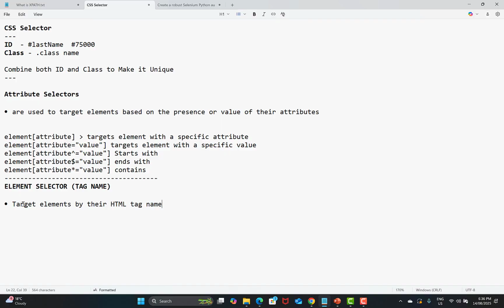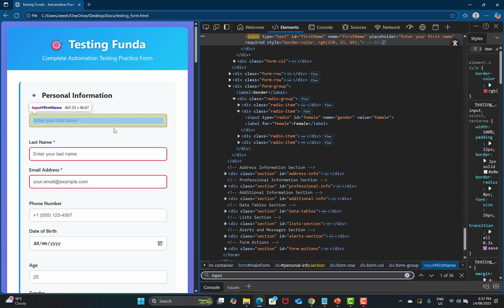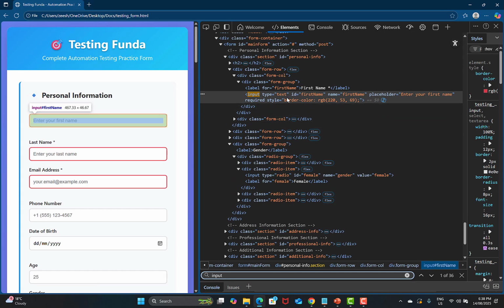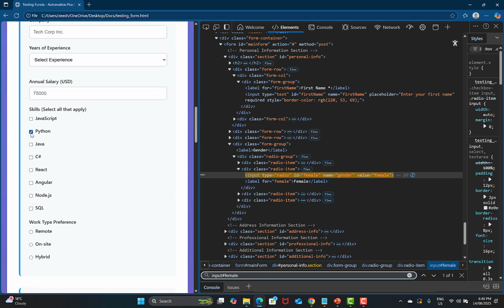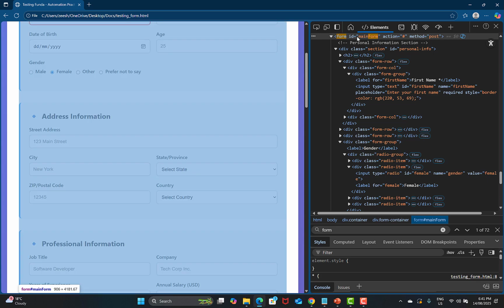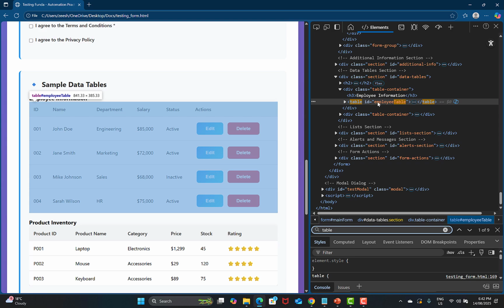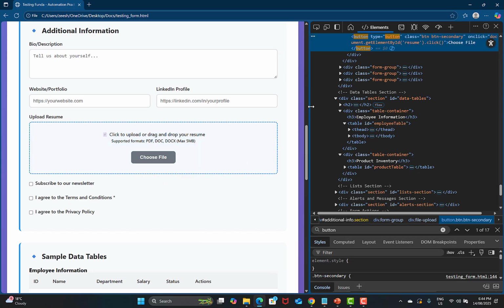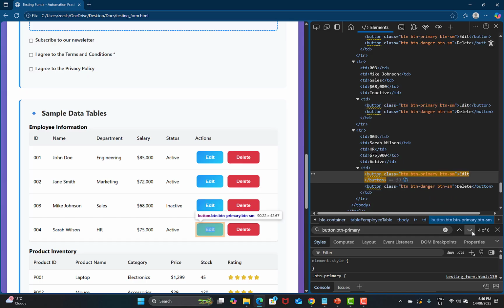CSS Tag Name Selectors for Testing: Create Unique Locators in Cypress & Playwright 2025 #3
CSS Selector Tutorial for Testers #3 | How to Use Tag Name & Unique CSS Locators

Welcome to the CSS Selector for Testers tutorial series! In this video, we answer “How to use Tag Name and Element Selectors to create unique CSS Locators for Automation Testing?” and show what every Automation Tester needs to master for effective web element identification.

You’ll learn how to use CSS Element Selectors with HTML Tag Names, and how to combine them with ID, Class, and Attribute Selectors for robust Locator Strategies in Selenium WebDriver and other automation tools.

📌 In this tutorial, you will discover:

What is an Element Selector and how to use Tag Name in CSS Selector

How to target multiple elements with the same Tag Name

How to combine Tag Name with ID, Class, and Attributes for unique locators

Best practices for Locator Strategies in Automation Testing and Web Automation

⏱️ Timestamps:
00:08 – Introduction to CSS Selector for Testers
00:14 – What is an Element Selector and Tag Name in Automation Testing
00:38 – Targeting elements by HTML Tag Name in Selenium WebDriver
01:06 – Understanding multiple elements with the same Tag Name
01:20 – Combining CSS Selector with other Locator Strategies
02:19 – Importance of Unique Locator for Automation Tester
03:06 – Using ID with Tag Name in CSS Selector
04:03 – Locating radio buttons and checkboxes in Web Automation
05:26 – Identifying forms uniquely for Software Testing
06:54 – Locating tables using CSS Selector in Selenium WebDriver
08:03 – Combining Element Selector with ID for unique identification
08:58 – Locating buttons and using classes in Automation Testing
09:46 – Summary of Locator Strategies for Automation Tester

By the end of this video, you’ll know exactly how to use Tag Name with CSS Element Selectors, combine it with other selectors, and apply effective Locator Strategies in Automation Testing projects using Selenium WebDriver. These skills are essential for any Automation Tester or Web Automation professional.